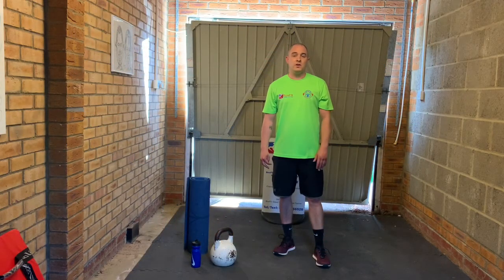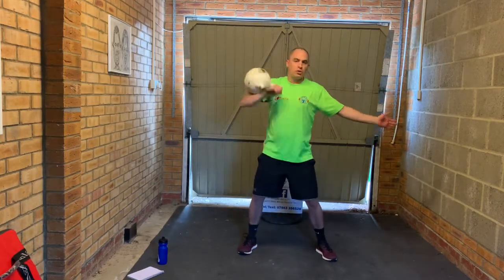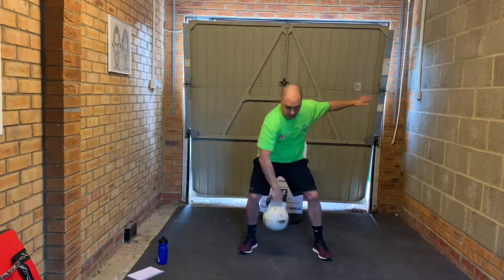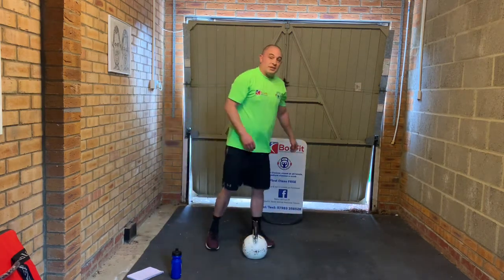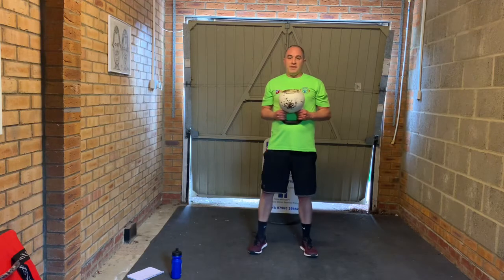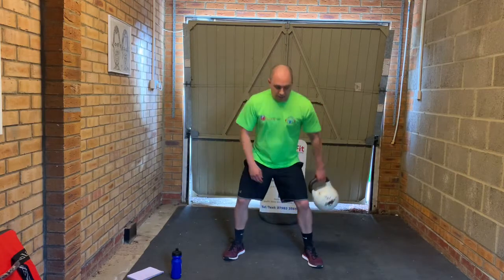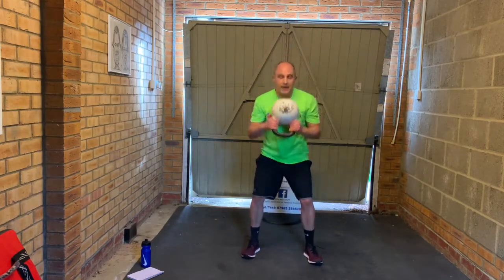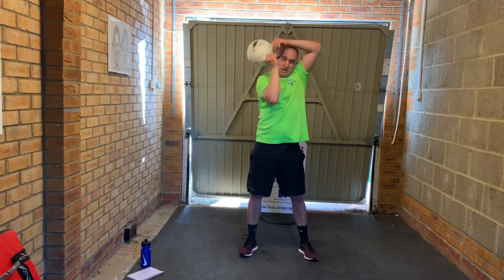The Big Fitness Pledge - Kettlebell Workout No. 2 (23 mins)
Accumulator kettlebell session. Starts easy - ends hard!!! All you need is a kettlebell and a mat and follow along 👍